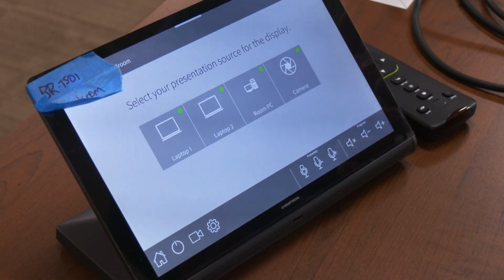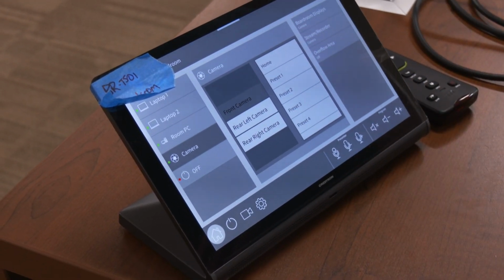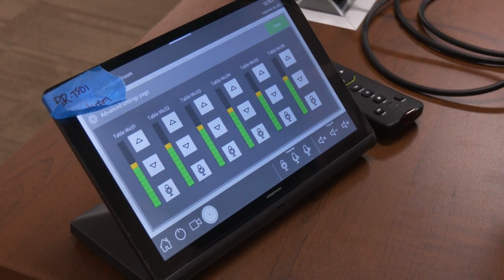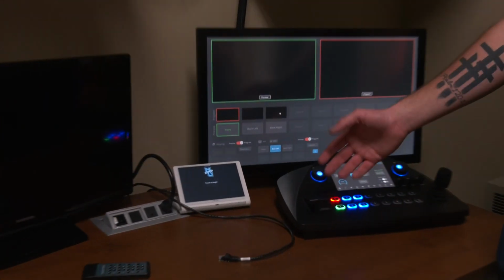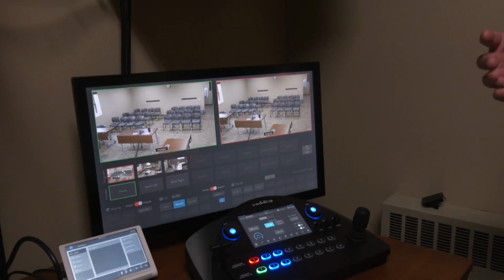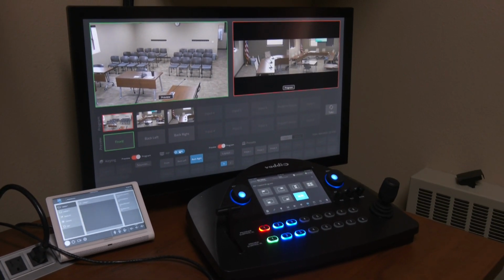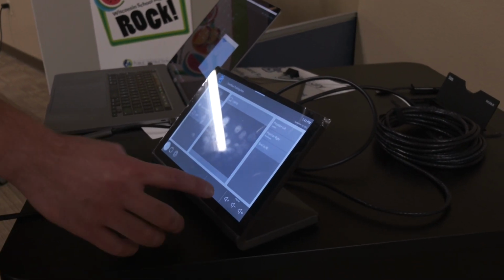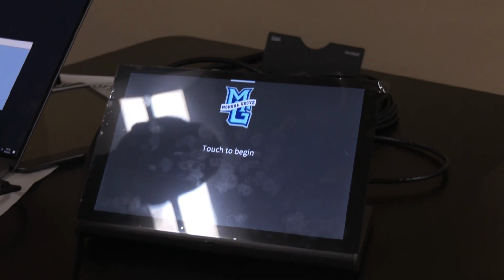NEW School Board SETUP 2023